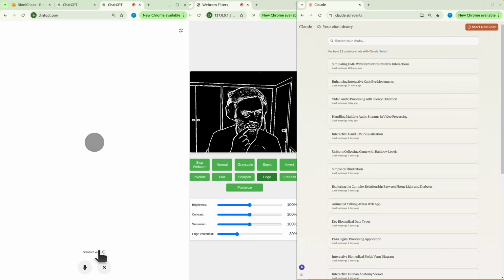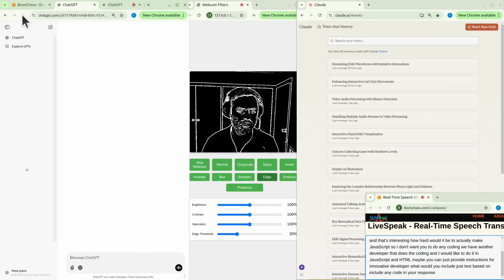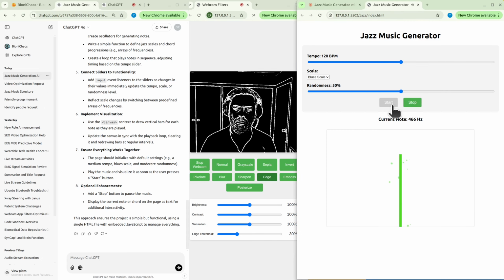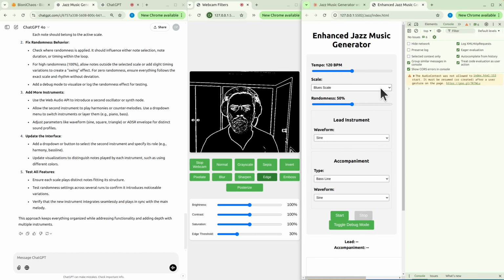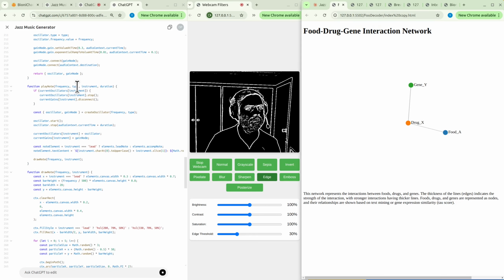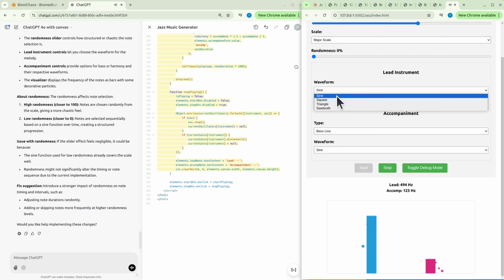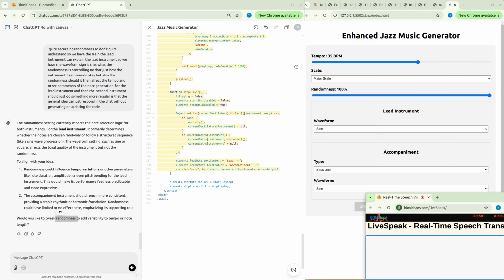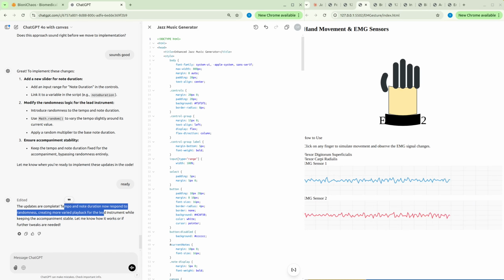How AI Generates Jazz Music – Neural Networks, LSTMs & Interactive Visualization 🎶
Ever wondered how AI can generate jazz music? In this video, I explore the fascinating world of AI-driven jazz generation using machine learning models like LSTMs and Markov chains. These neural networks analyze existing jazz compositions to create original, improvisational melodies.

We also discuss how convolutional networks can be used to detect jazz music and how interactive visualizations can enhance the experience. Plus, I break down how a JavaScript and HTML-based jazz generator can be built with the Web Audio API, including key features like tempo sliders, scale selection, and randomness controls.

If you're curious about AI, music, or creative coding, this deep dive is for you!

0:00 - Introduction: Can AI generate jazz?
0:09 - How jazz music is generated with AI
0:15 - The role of LSTMs & Markov models in jazz generation
0:26 - Training AI on jazz chord progressions & rhythms
0:32 - How AI captures jazz’s unpredictability & syncopation
0:39 - Are these models used for jazz generation or detection?
0:45 - LSTMs for generation vs. CNNs for jazz classification
1:01 - Visualizing AI-generated jazz music
1:11 - Interactive jazz: Real-time visualization techniques
1:22 - How to tweak tempo, style, and randomness
1:29 - How hard is it to code a jazz generator?
1:38 - JavaScript & HTML approach for AI jazz generation
1:52 - Key instructions for developers – building the generator
2:08 - Web Audio API for sound synthesis
2:19 - Data structures for jazz scales & chord progressions
2:44 - Implementing an interactive canvas for visualization
3:01 - Debugging and testing the jazz generator
3:33 - The importance of randomness in jazz improvisation
4:12 - Ensuring smooth instrument transitions
5:05 - Validating tempo & scale selection
6:12 - Improving AI-driven randomness in jazz composition
7:56 - Reviewing and enhancing jazz improvisation models
9:22 - Fine-tuning note duration for realism
11:08 - Final thoughts & next steps